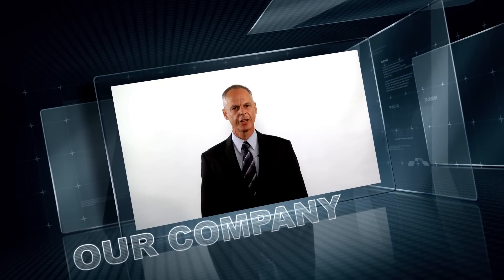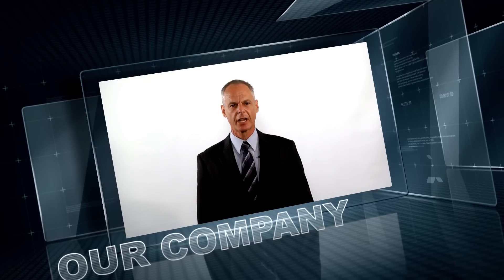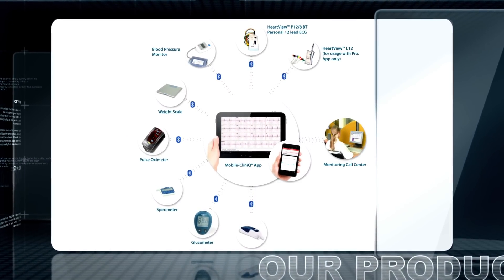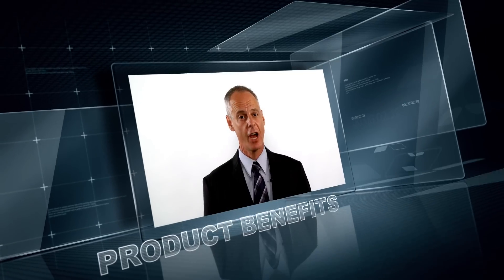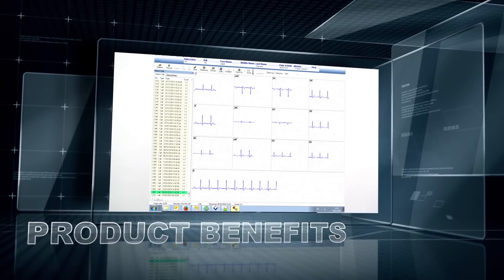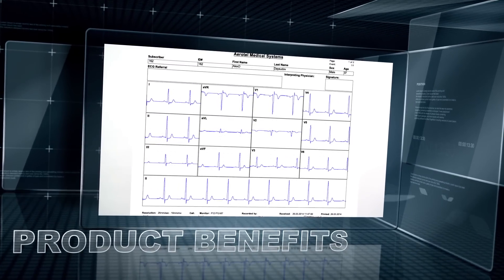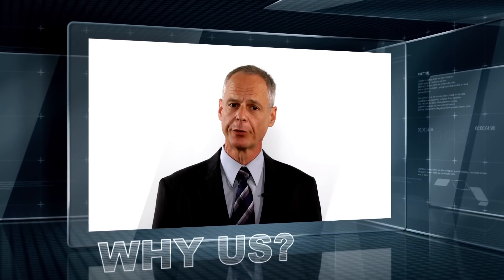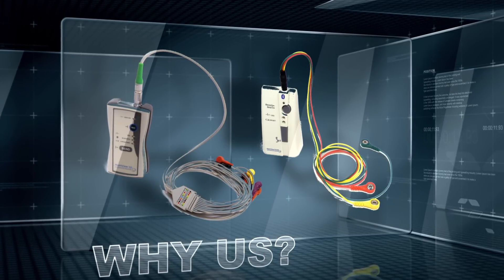Mobile World Congress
Invitation to MWC
Israel Pavilion, Barcelona